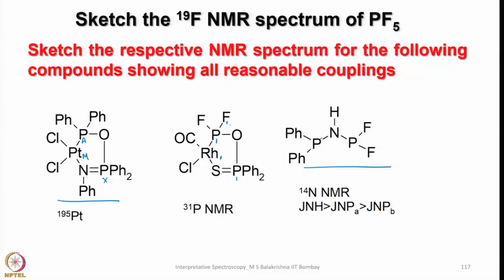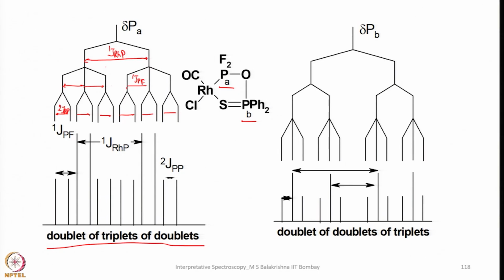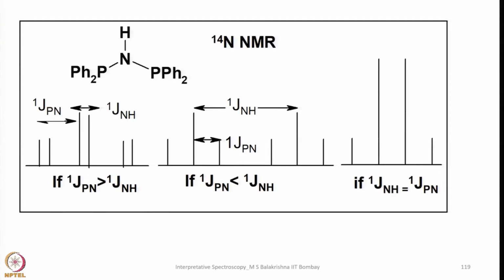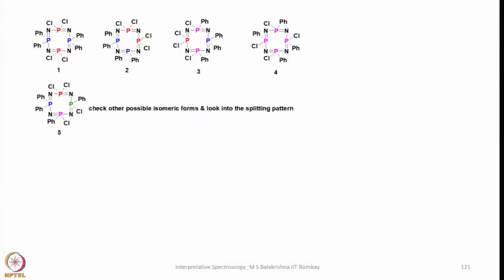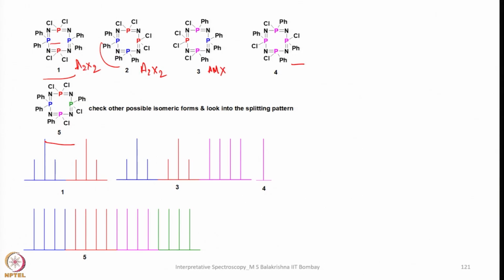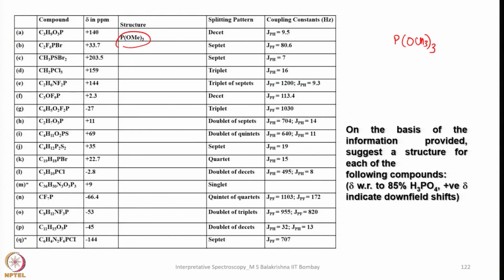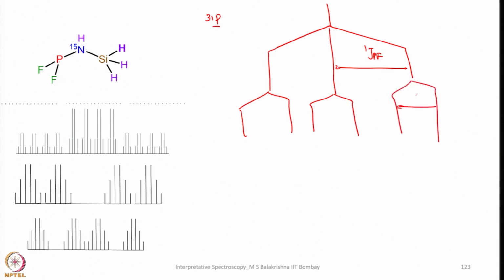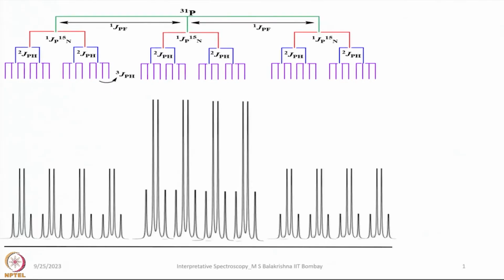Examples explaining Multinuclear NMR Spectroscopy-3